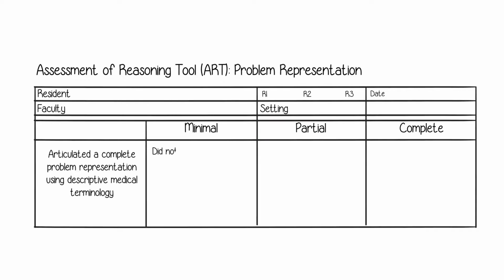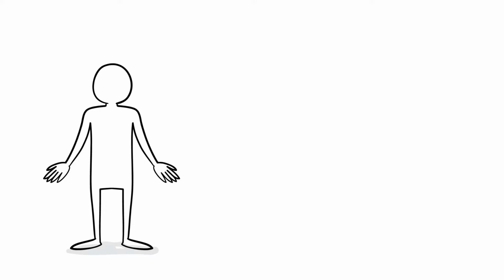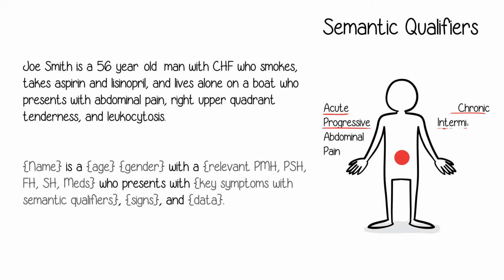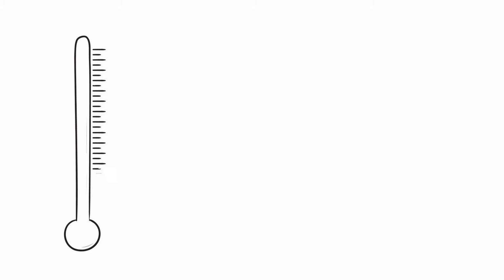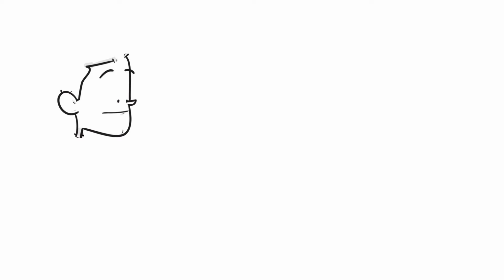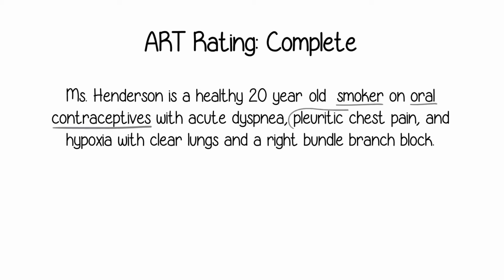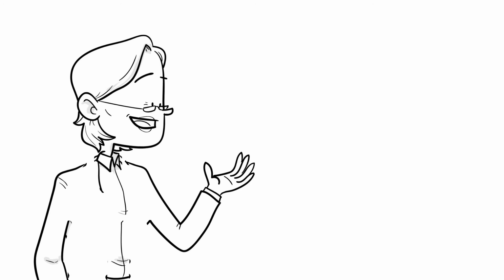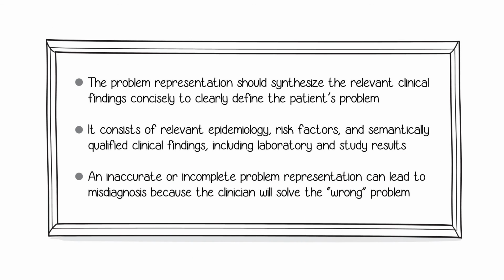Whiteboard animation for Society to Improve Diagnostics in Medicine